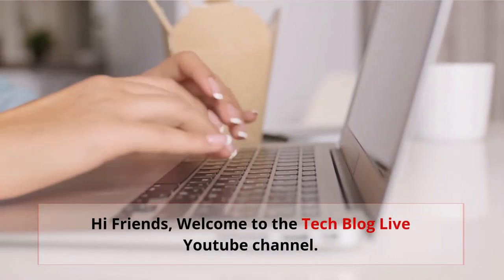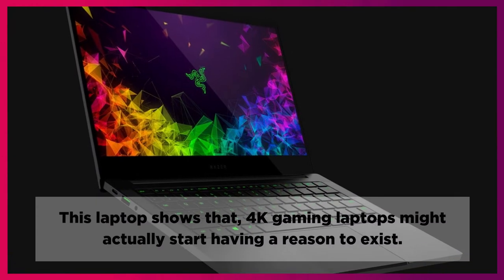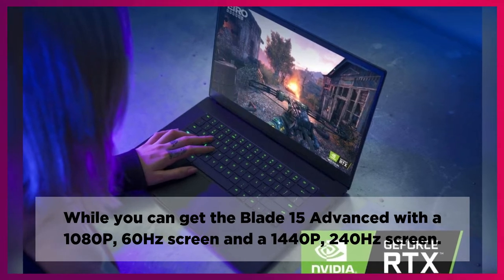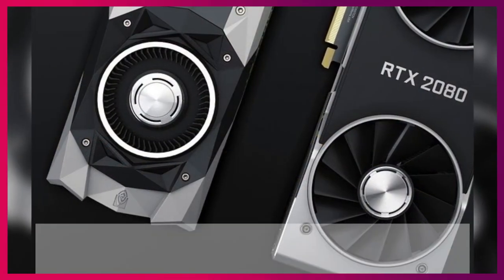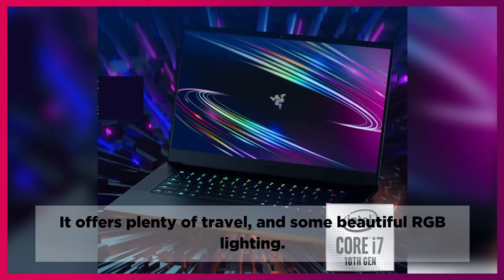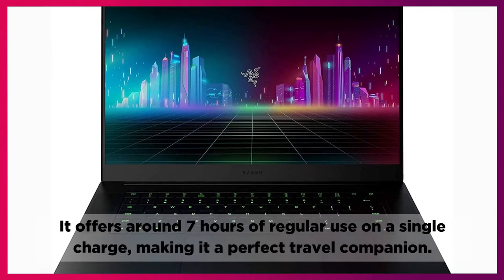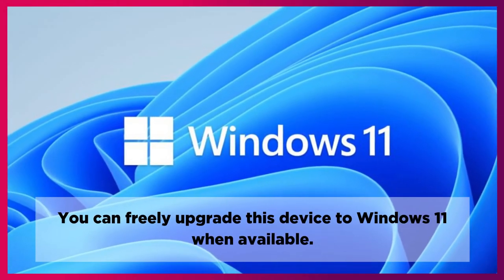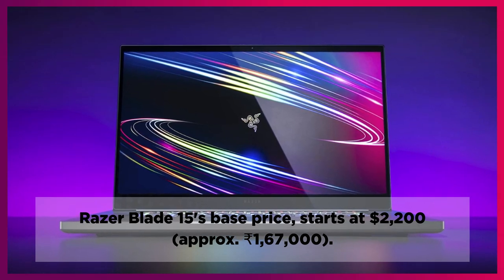Razer Blade 15 Advanced: Can THIS Be the Ultimate Gaming Laptop?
Razer Blade 15 Advanced Laptop Review @TechBlogLive

🔥 Exciting Announcement! 🔥

► Intel Core i7, RTX 2070, 16 GB RAM, 512 GB SSD

★ Razer Blade 15 (15.6-inch)
► Intel Core i7-10750H CPU | Nvidia GeForce GTX 1660 Ti GPU |16 GB RAM | 256 GB SSD

► Intel Core i7-10875H CPU | Nvidia GeForce RTX 2080 GPU | 16 GB RAM | 1 TB SSD

🕘 Timestamps:
00:00 - Intro
02:27 - Design
03:43 - Display
05:00 - Performance
06:35 - Gaming
07:49 - Keyboard
08:30 - Touchpad
09:10 - Connectivity
10:05 - Battery
10:50 - Speakers
11:24 - Webcam
12:03 - Operating System
12:30 - Conclusion

Are you considering a new gaming laptop but don't know what to choose? In this video, we'll take a look at all the great features of this laptop and determine if it's the best gaming laptop ever.

If you're in the market for a new gaming laptop, then be sure to check out our review of the Razer Blade 15 Advanced! This laptop has everything you need and more to keep you entertained on the go. From top-of-the-line graphics to a responsive trackpad, this laptop has everything you need to play your favorite games. So be sure to watch our video and decide for yourself if the Razer Blade 15 Advanced is the best gaming laptop you'll

Razer Blade 15 Advanced Review - The Best Gaming Laptop Ever?

1. razer blade laptop
2. razer blade 15
3. razer blade 15 advanced
4. razer blade 15 advanced review